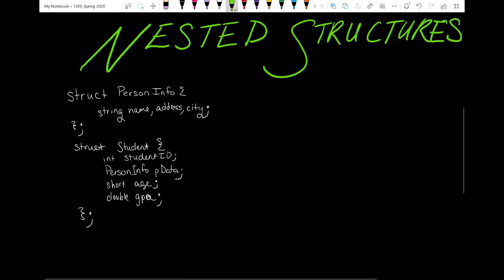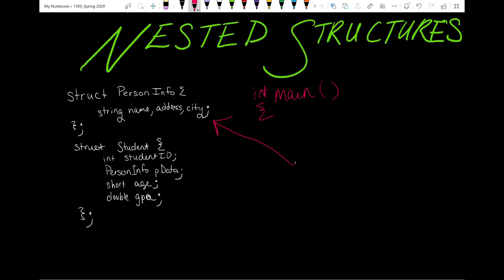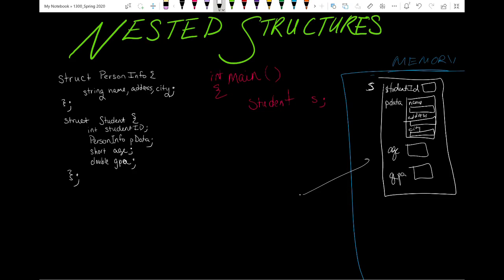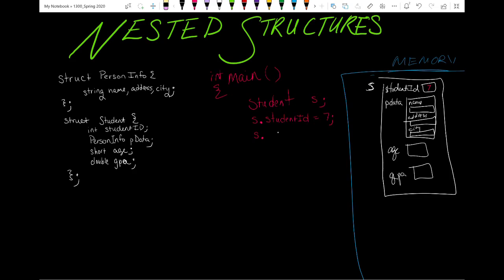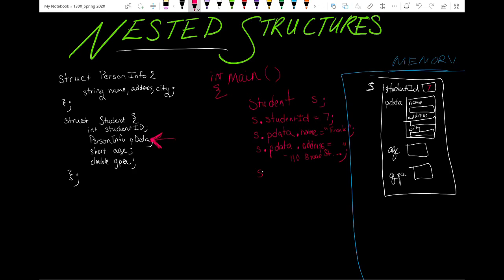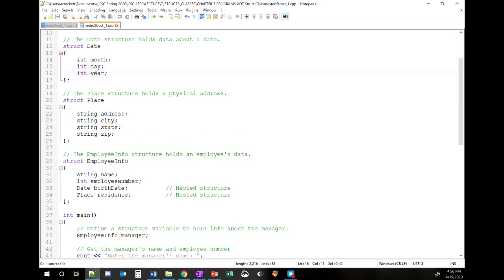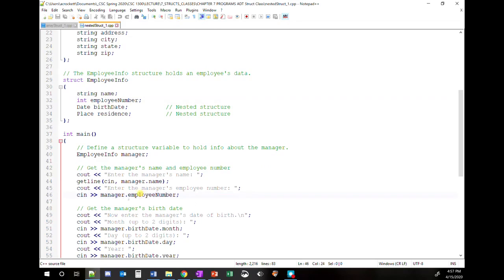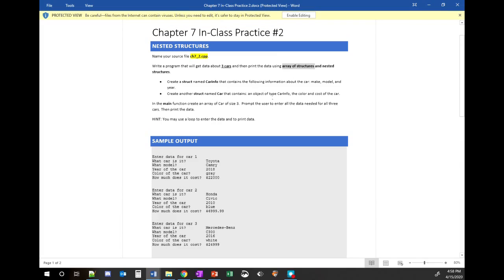2 - Nested Structures